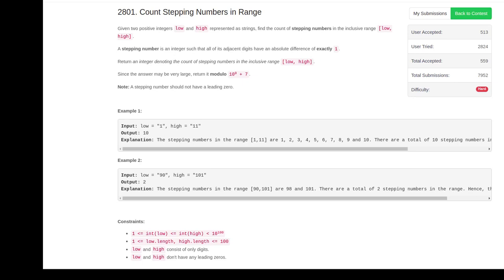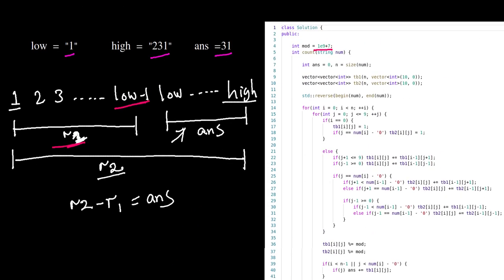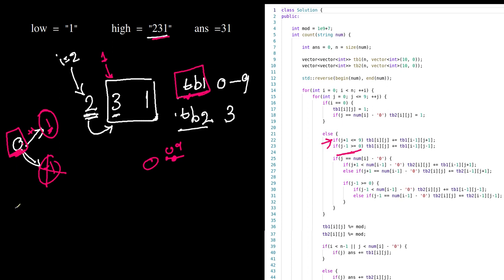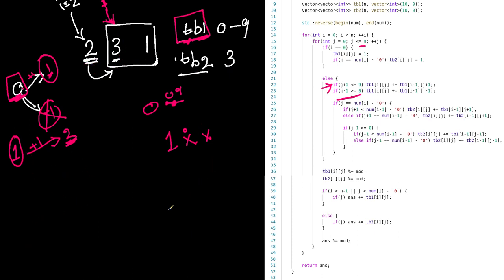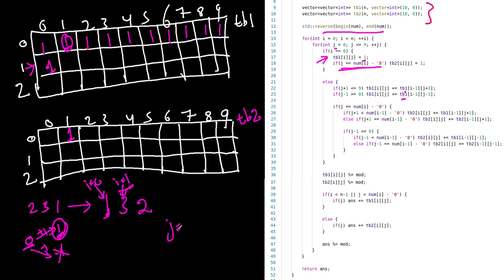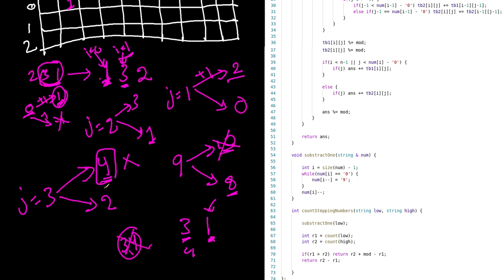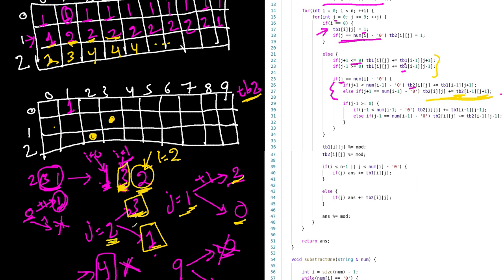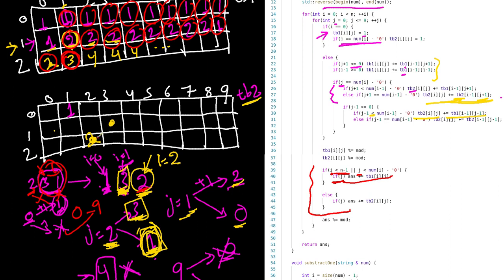[Eng] Leetcode Weekly Contest 356 | 2801 Count Stepping Numbers in Range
[Eng] Leetcode Weekly Contest 356  | 2801  Count Stepping Numbers in Range c++